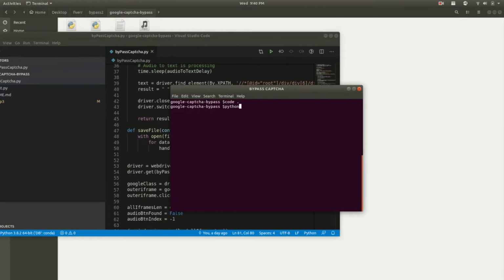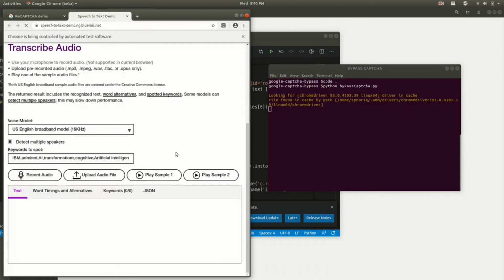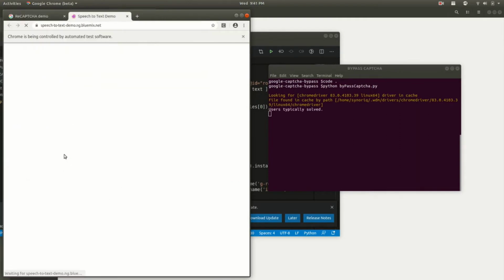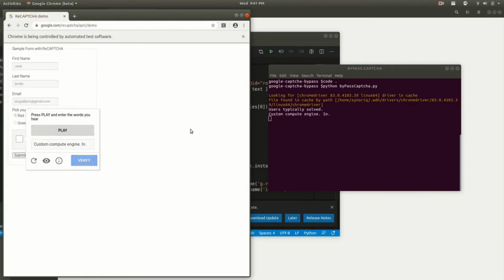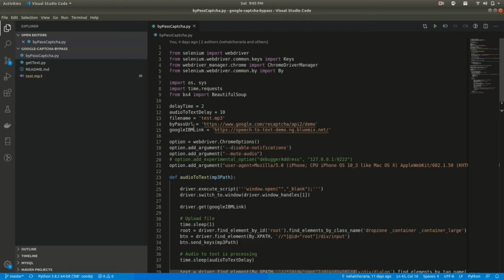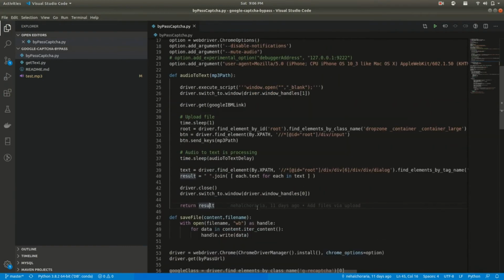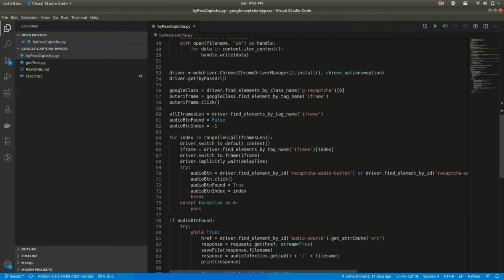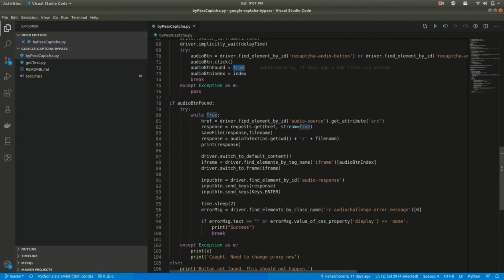Understanding Google reCAPTCHA v3 & Why Selenium Bots Fail (Python Tutorial)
🚨 Why does your Selenium bot instantly fail against Google reCAPTCHA v3?
Most developers misunderstand how reCAPTCHA v3 actually detects automation — and that’s why their scripts get blocked.

In this video, we break down how Google reCAPTCHA v3 works, how it assigns risk scores, and why Python + Selenium WebDriver automation triggers bot detection mechanisms.

This is NOT about bypassing security systems.
This is about understanding:

✔ How reCAPTCHA v3 analyzes user behavior
✔ Browser fingerprinting & automation detection
✔ How Selenium exposes automation signals
✔ Bot mitigation best practices
✔ Ethical automation testing strategies

If you work in:

Web scraping
QA automation
DevOps
Cybersecurity
Python development

This deep dive will completely change how you approach browser automation.

📌 Tools Covered:

Python
Selenium WebDriver
Headless browsers
Bot detection concepts

💬 Comment “CODE” if you want the demo project structure or architecture diagram.